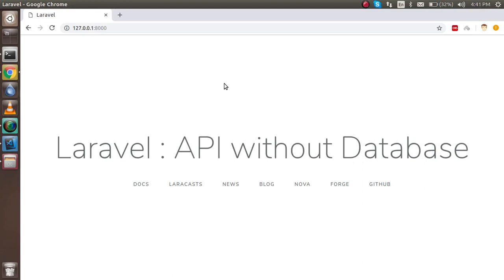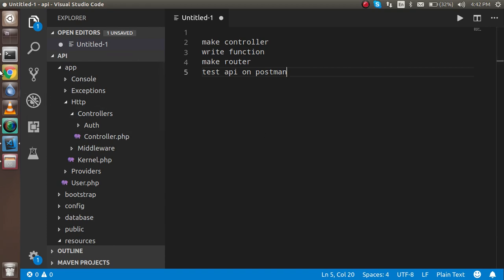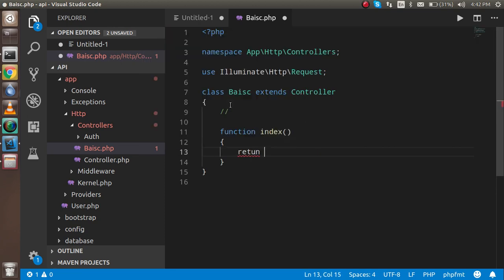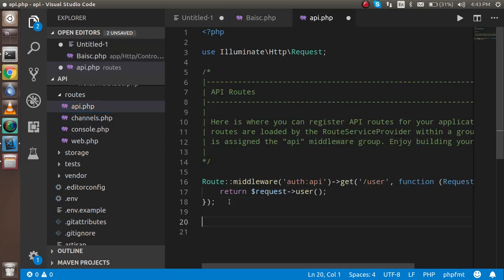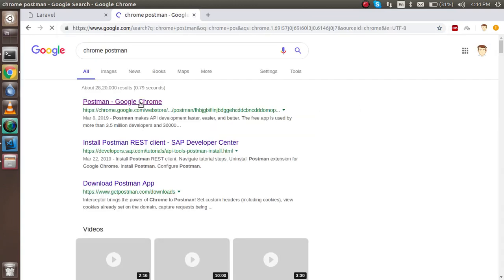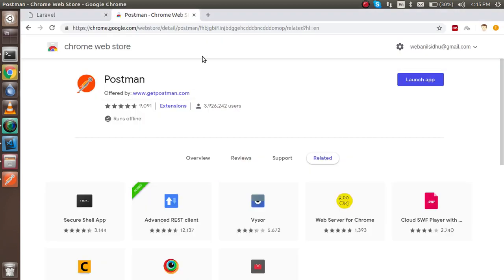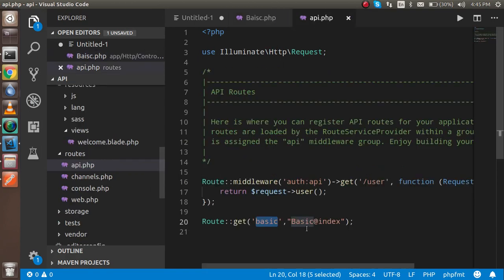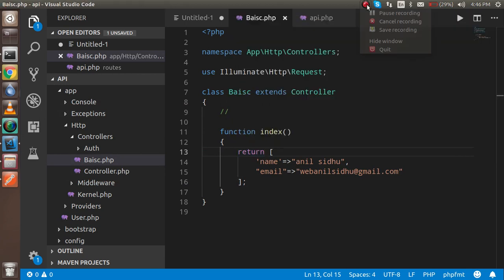laravel api tutorial # 2 make basic api without database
in this video we will learn how to make a basic api without database and test it on postman.
point which is cover in this video

make controller
write function
make router
test api on postman